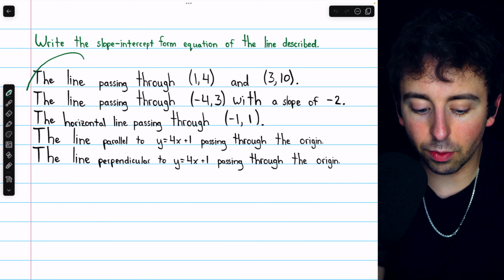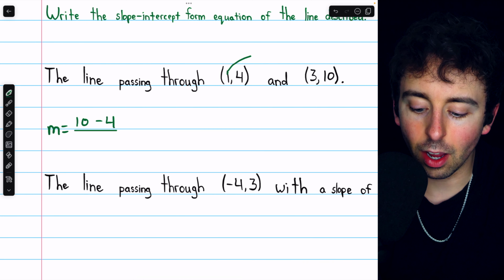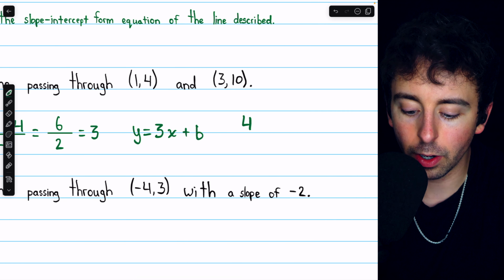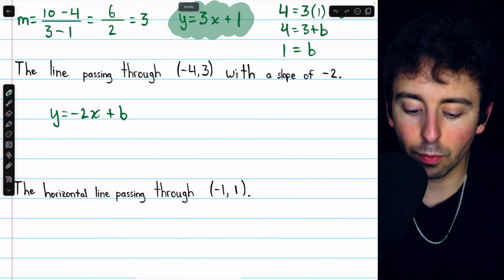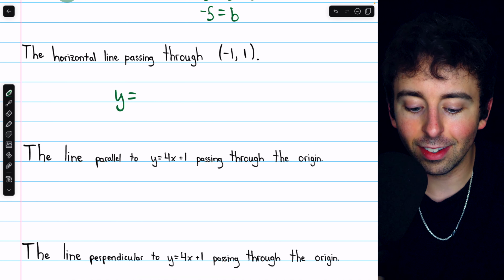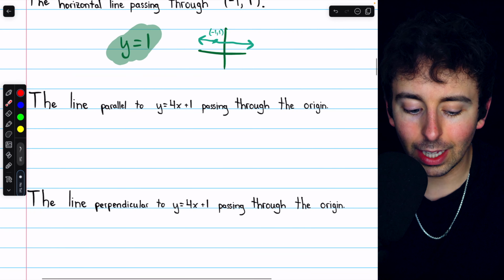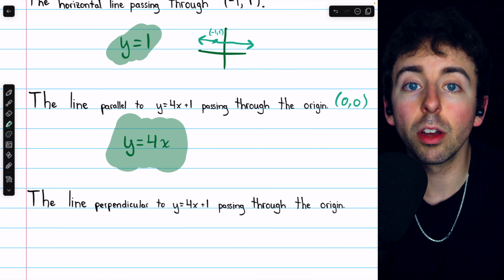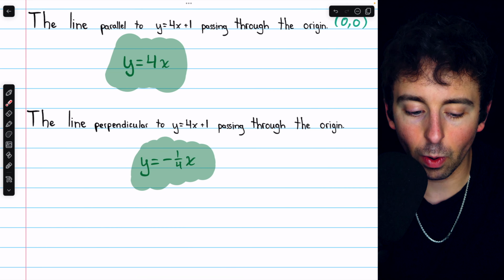Write the Slope Intercept Form Equation of the Line Described | Algebra 1 Exercises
We go over five examples of writing the slop intercept form equation of a line given various descriptions. Given a point and a slope, two points on the line, or various other pieces of information, we are able to write an equation of the line in slope intercept form by using our knowledge of the form y=mx+b.